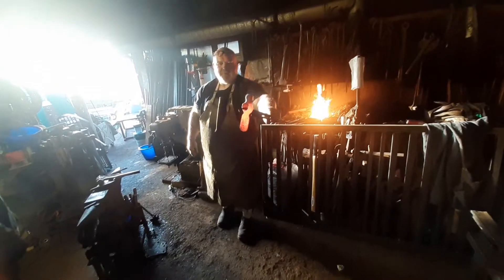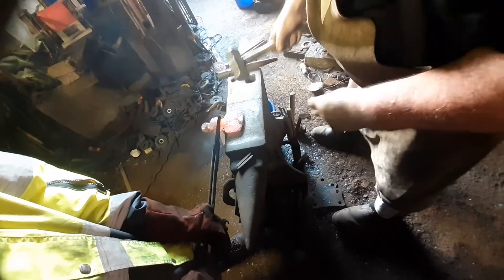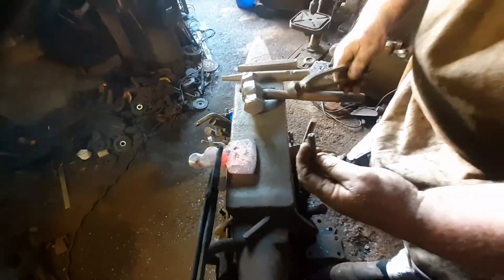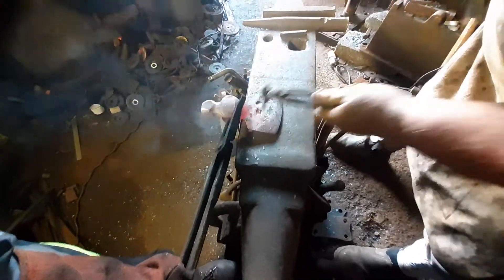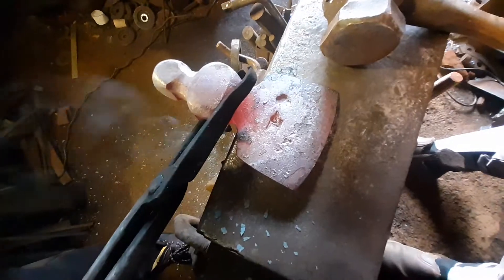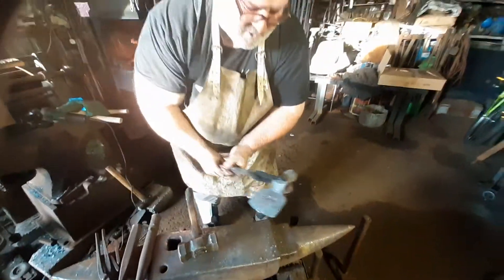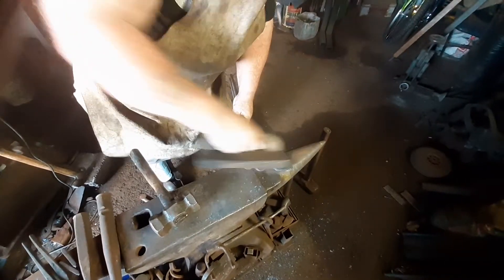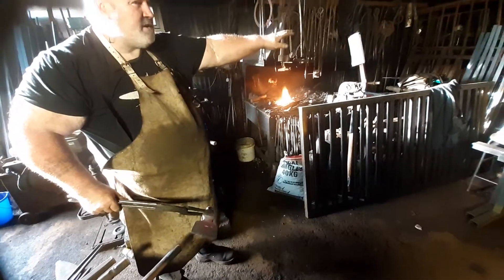2 November 2020